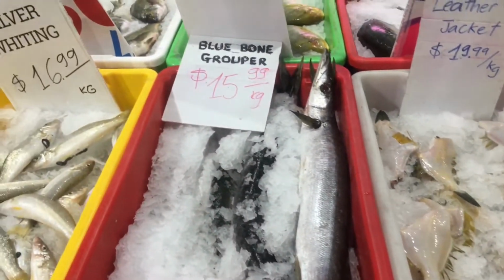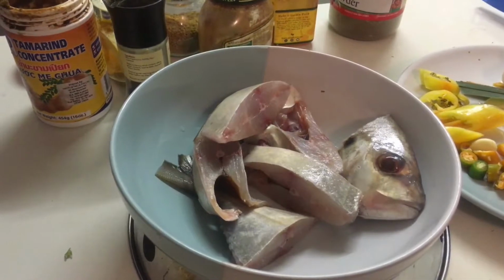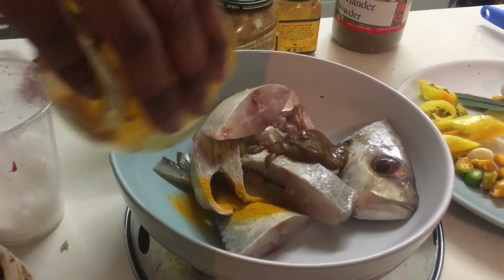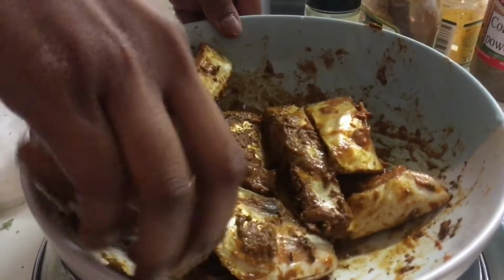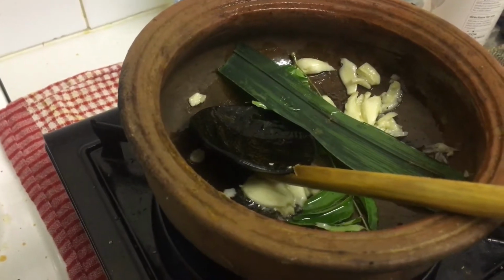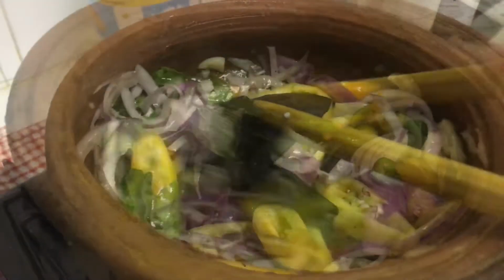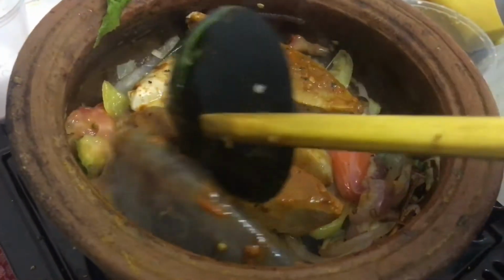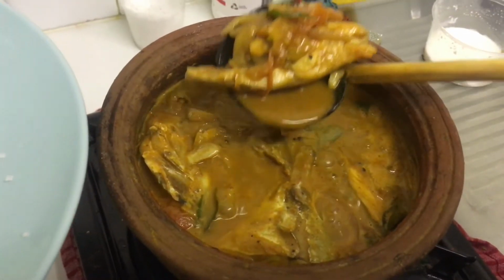How to make Sri Lankan spicy & sour fish curry | Maalu Curry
Shafnytv

Sri Lankan spicy & sour fish curry | Maalu Curry